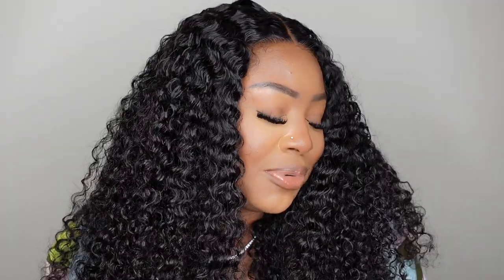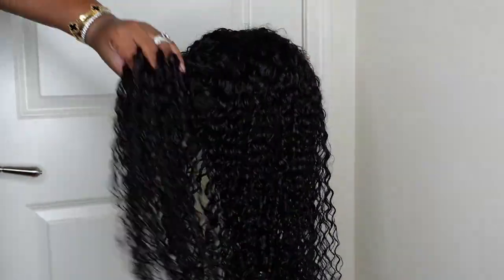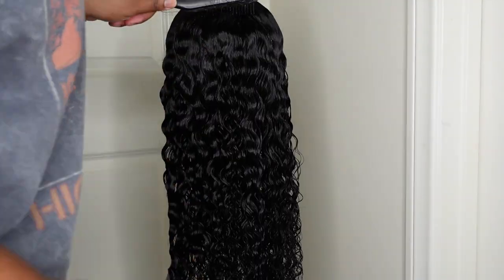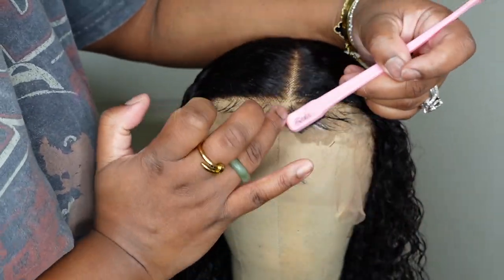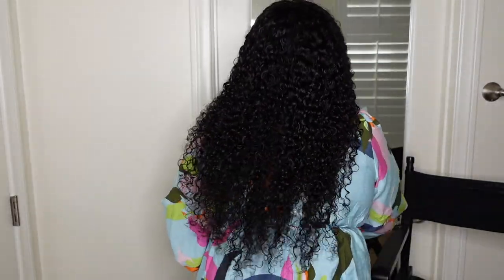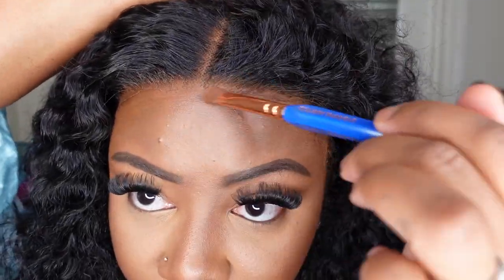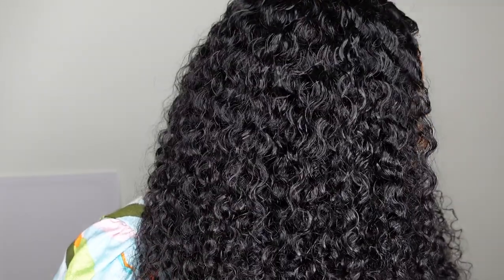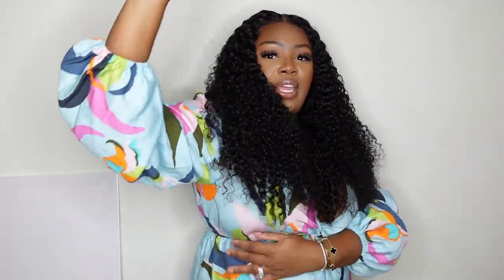FINALLY!!! 😱 THE BEST CURLY LACE WIG FOR BEGINNERS! 🔥🔥🔥 KLAIYI HAIR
Hair Info:13*4 lace front wig, jerry curly, 24inch, 180% density, natural color

PRODUCTS MENTIONED:
Wig Head
Wig Head Tripod
Shampoo and Conditioner Duo

-SMOOCHES 💜💜💜